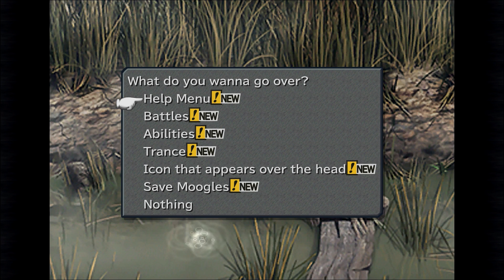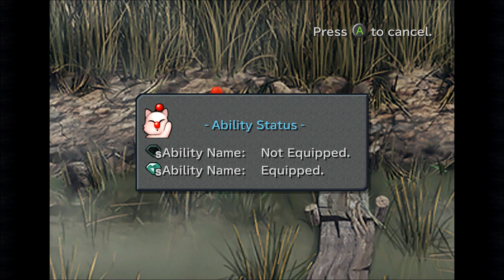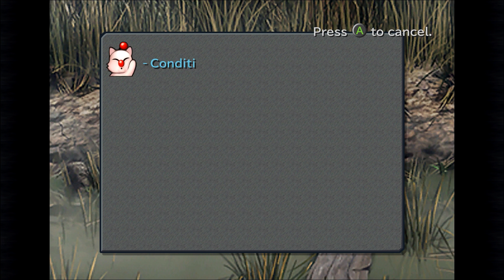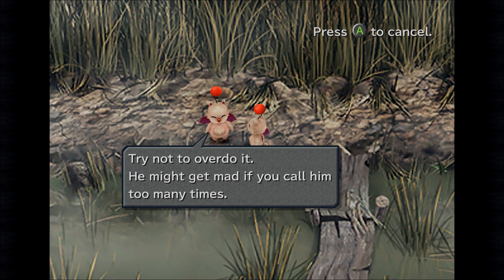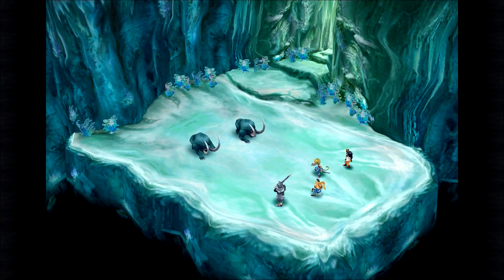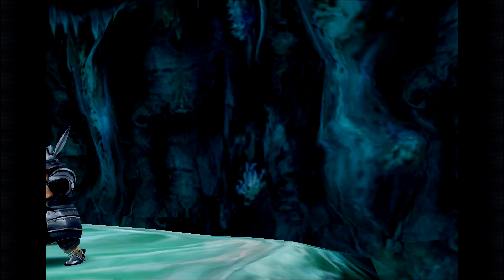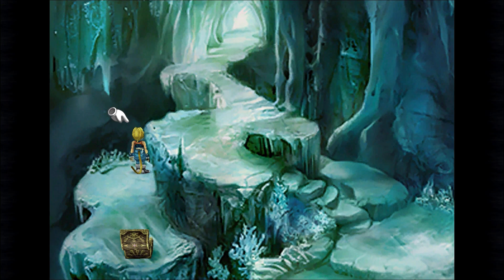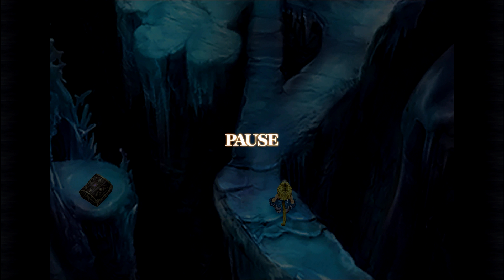Final Fantasy IX - PC - steam - part 5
I continue doing a really bad job of playing final fantasy 9